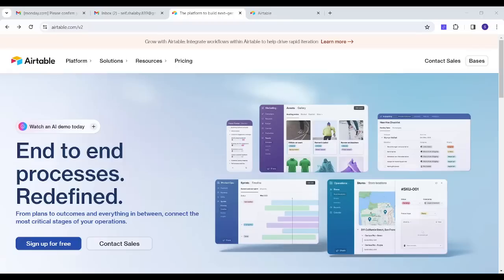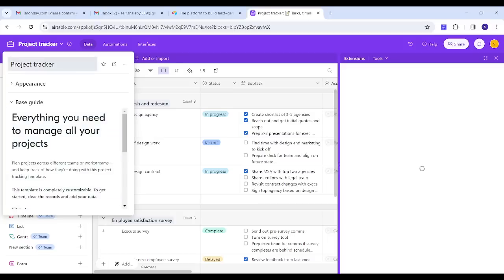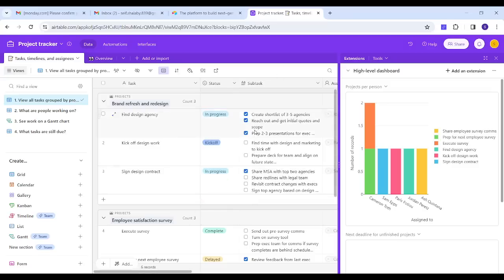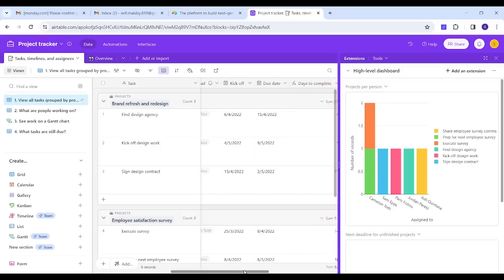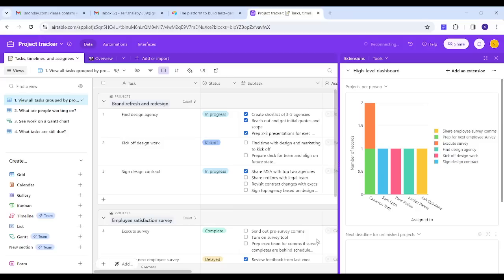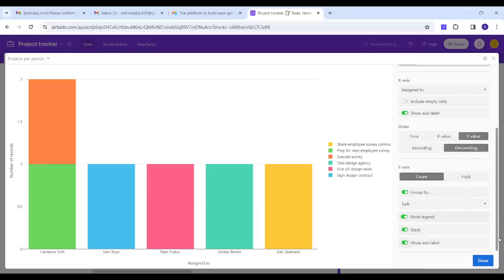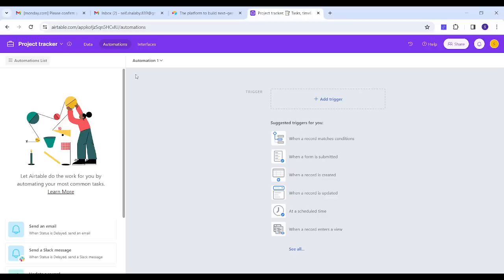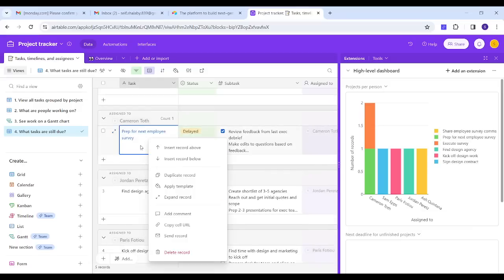Manage Projects Easily with Airtable (You'll Be Surprised!)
Want to work smarter, not harder?
Airtable can automate your task and save hudreds of hours. In this video i will show diffrerent templates that are available in it, and how you can use it organise your workflow